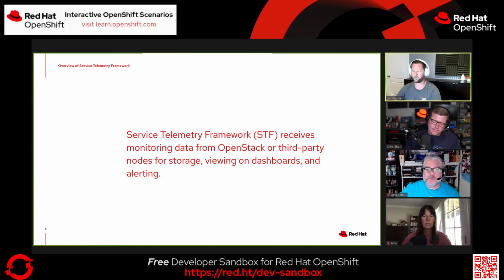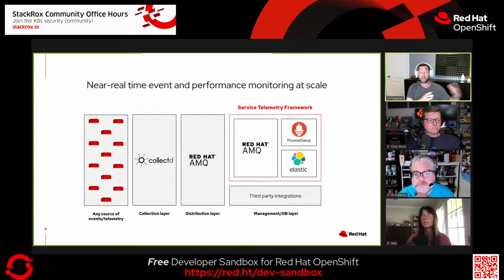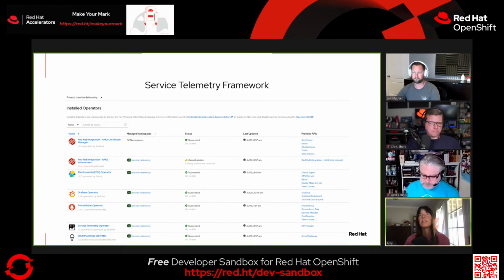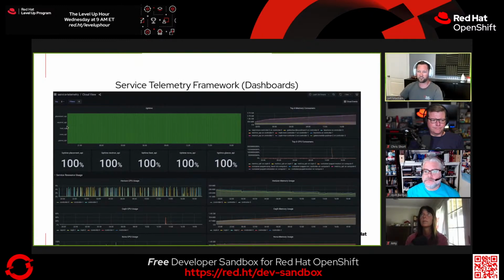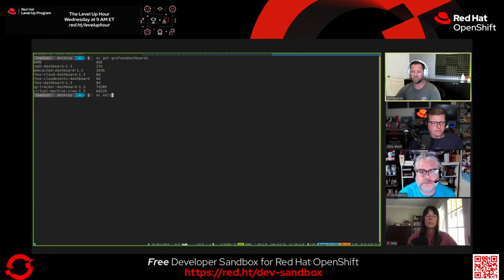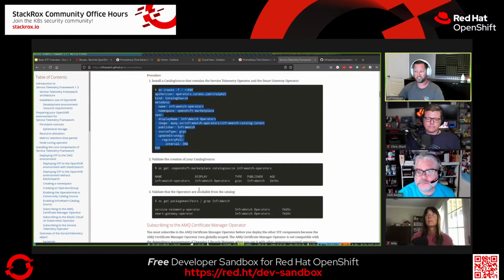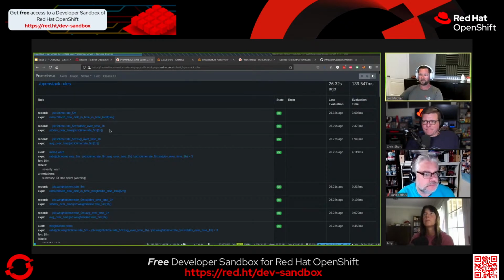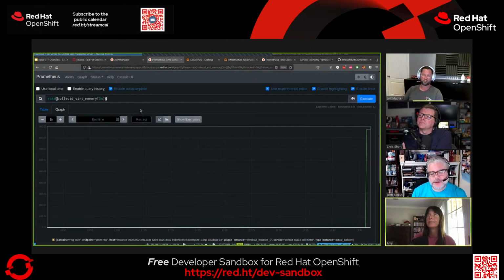Cloud Tech Thursdays: STF and how to monitor your OpenStack Cluster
Cloud Tech Thursday explores the full modern open source cloud stack, from hardware to serverless.  Learn about new ideas, projects, and releases around Kubernetes, OpenStack, hybrid cloud enablement, and many other topics.